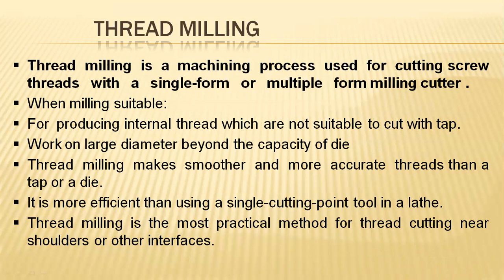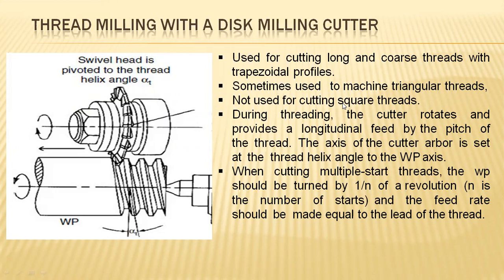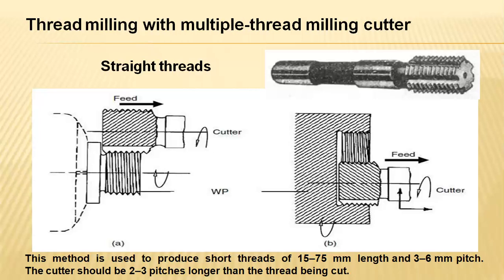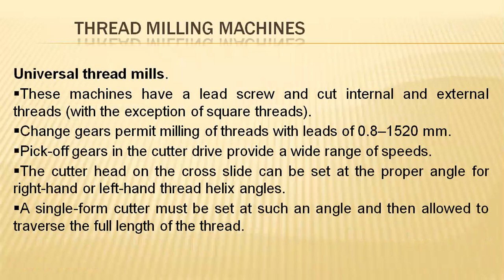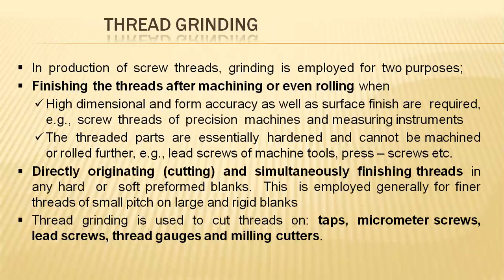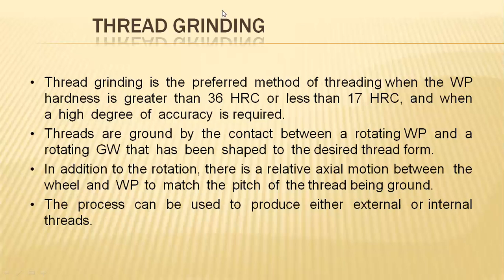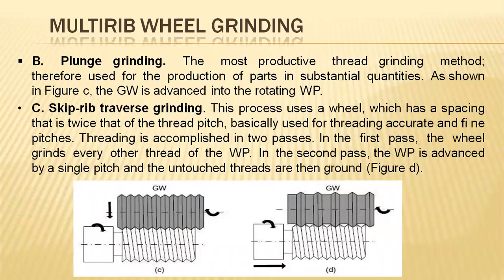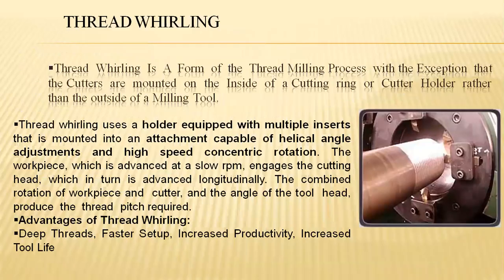LE 32 JNTUK R19 II IV B TECH,II SEMESTER MCMT UNIT 5 Thread Milling and Grinding processes